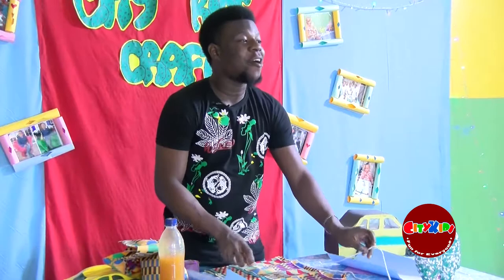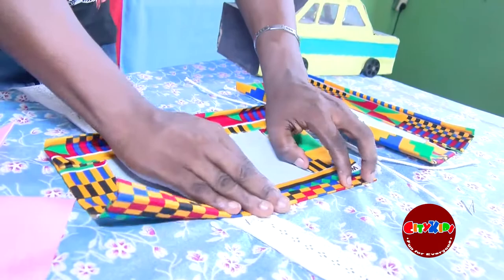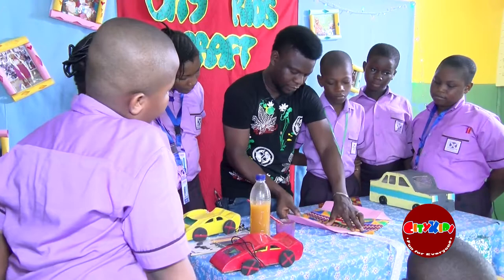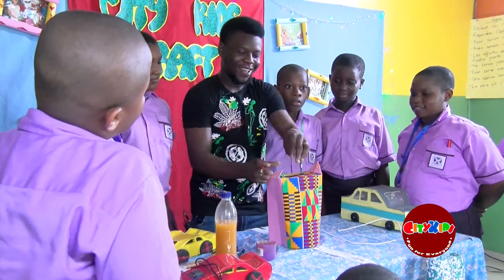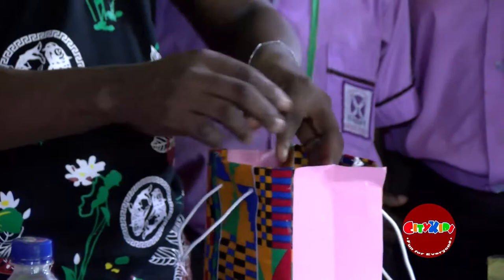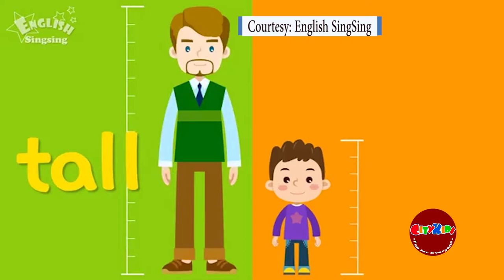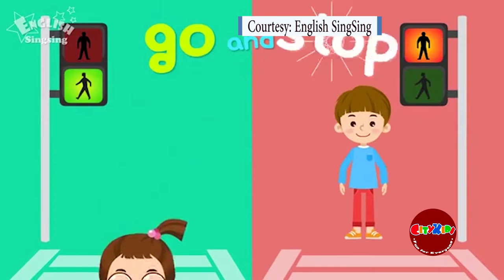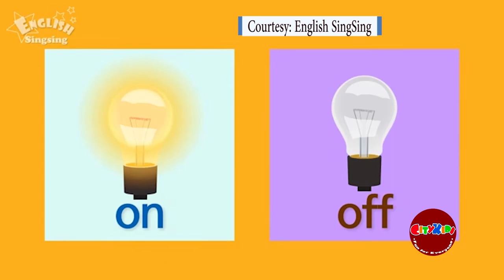CITY KIDS EP 5 SHOPPING BAG AND PENCIL CASE 30 11 2019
Arts & Crafts gives your child a chance to embrace his artistic side.

Try these great arts and crafts ideas.
City Kids are the best!